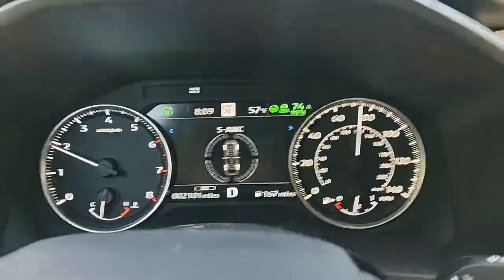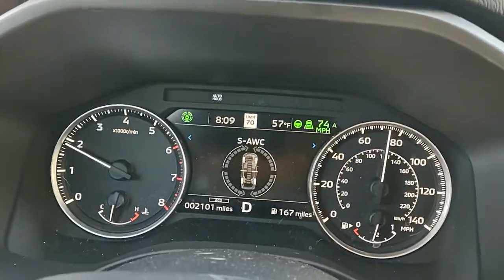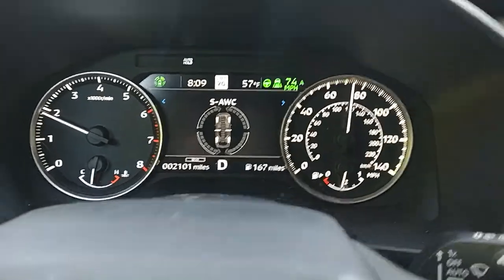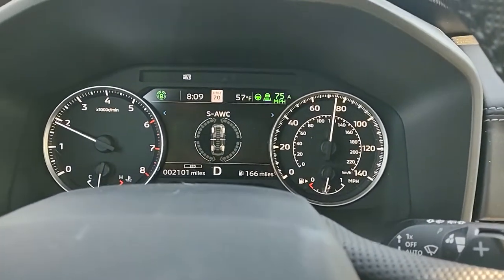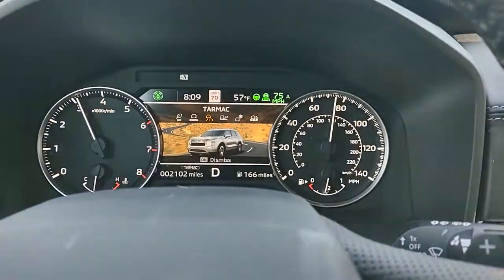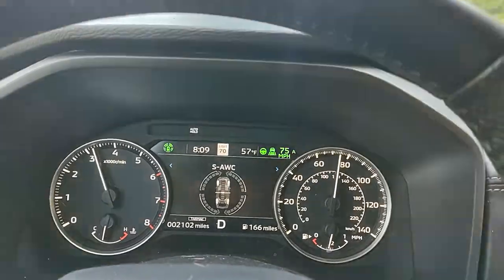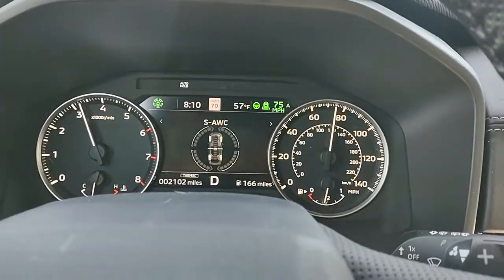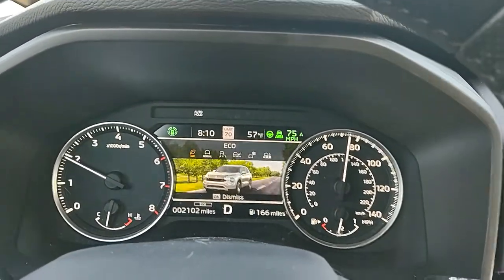2022 Mitsubishi Outlander Tarmac mode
so I'll be making more videos. this one is just the kind of show the RPM difference from eco mode to normal, and then tarmac mode. and tarmac mode should be marketed or when you buy it they should tell you that it's a sport mode and they don't really tell you that. I was told that there's really no difference and let me tell you there's a huge difference in performance especially when you use the paddle shifters. but I am really loving my new suv. it's got a ton of features